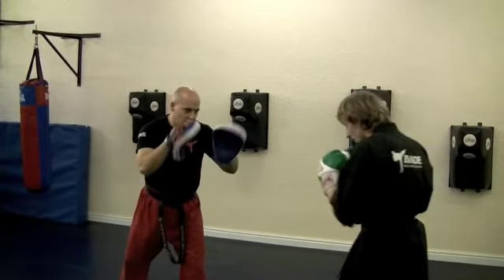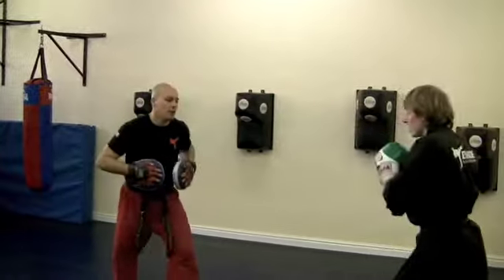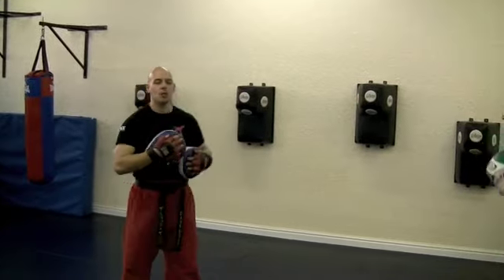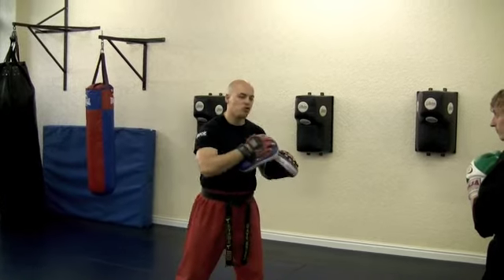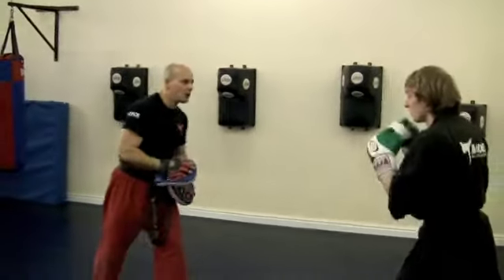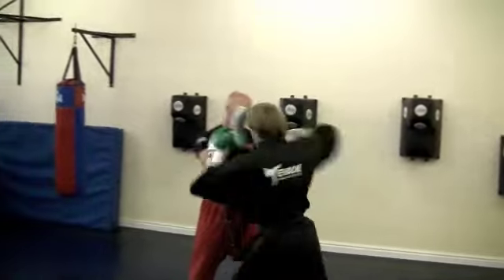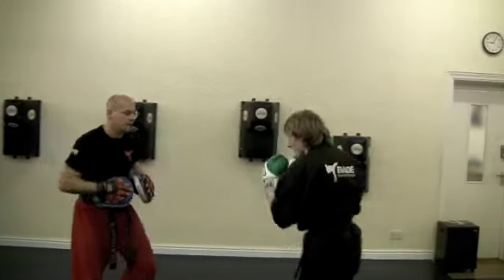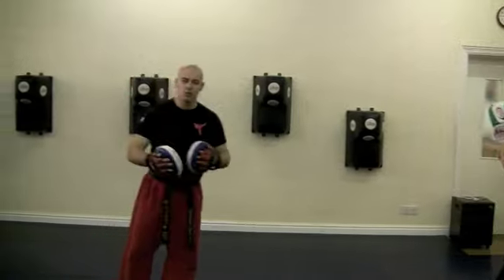Boxing and Elbow Combination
Instructor Dave Breed and Assistant Lee Price working a boxing and elbow combination.